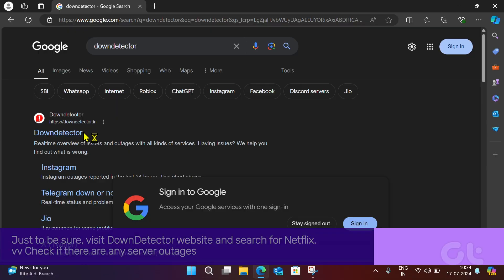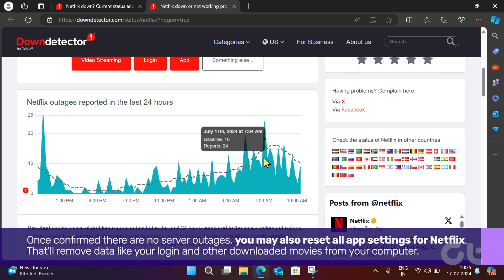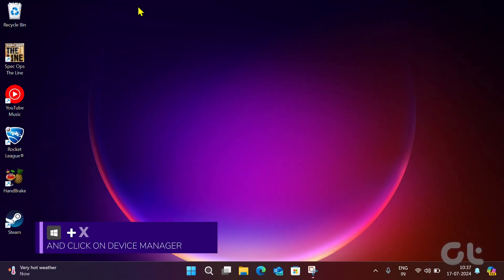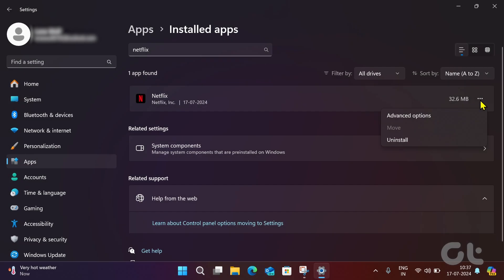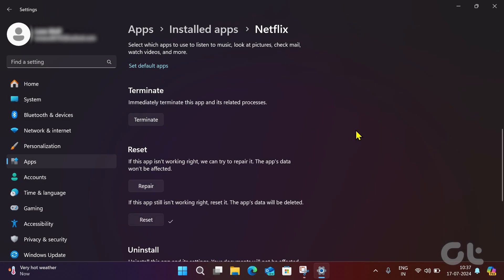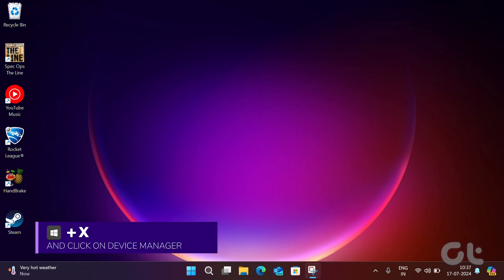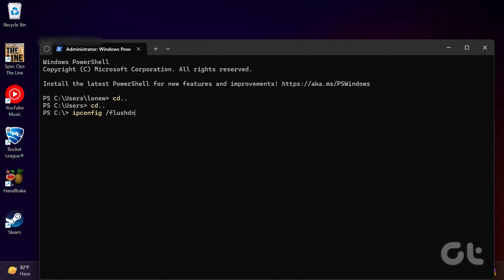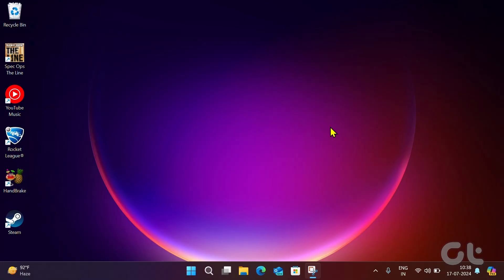How To Fix Netflix App Not Working on Windows | Face Netflix Problems on Windows 11 NEVER Again!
Is Netflix not working properly or showing unknown errors on your Windows device? Worry not, as we are here with solutions for you.

This tutorial covers common issues and provides step-by-step solutions to get your Netflix streaming again. Learn how to fix Netflix app errors, update the app, troubleshoot connectivity issues, and more.